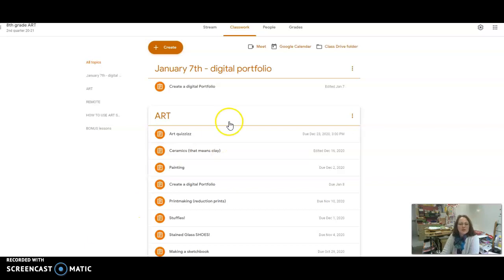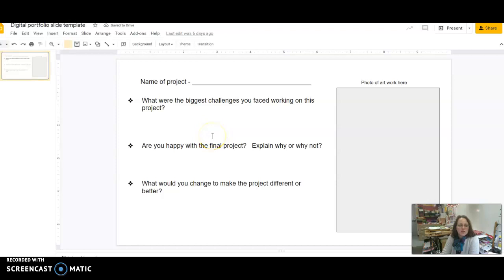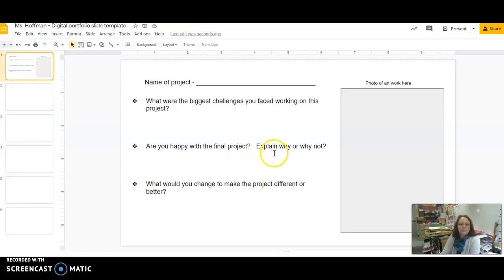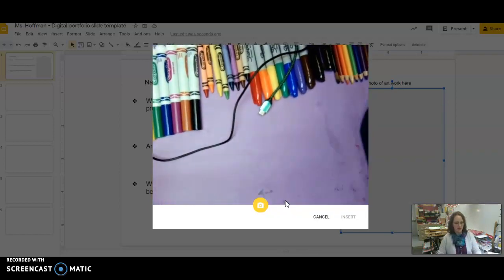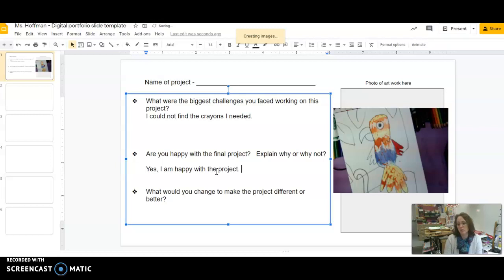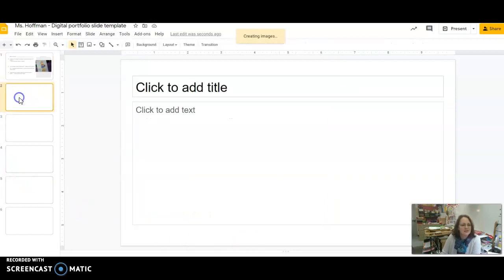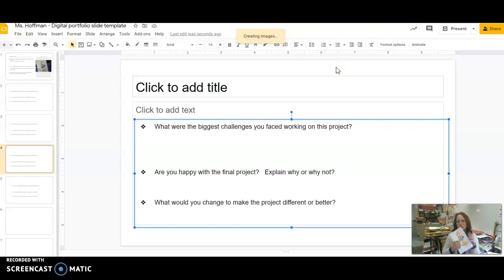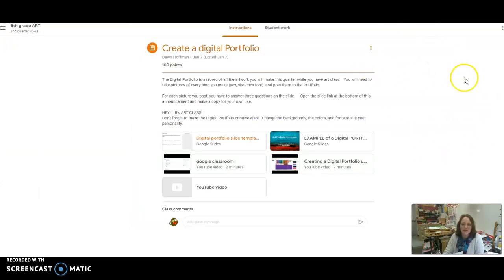Creating a Digital PORTFOLIO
At the end of the quarter, you will need to put all the photos of your artwork in one place.  This is that place!   A digital portfolio is a way of tracking all the artwork you make this quarter so it can be graded.

Please answer the three reflection questions about EACH piece of artwork you made.

Submit the finished project using Google Classroom's "TURN IT IN" option, do not share it through google slides.